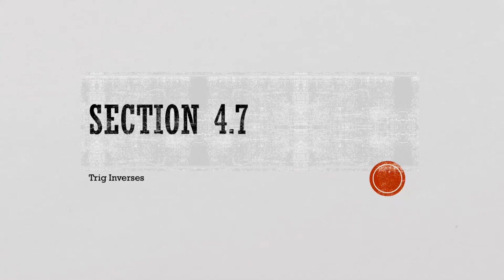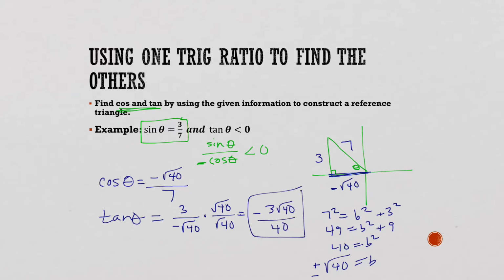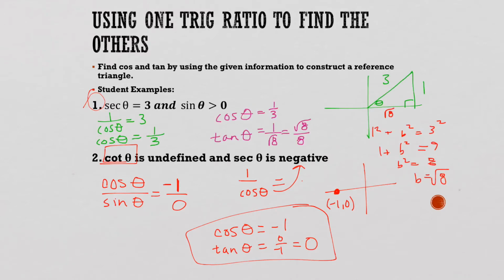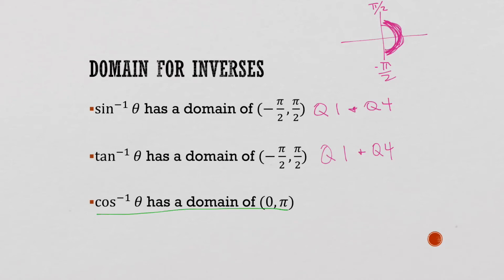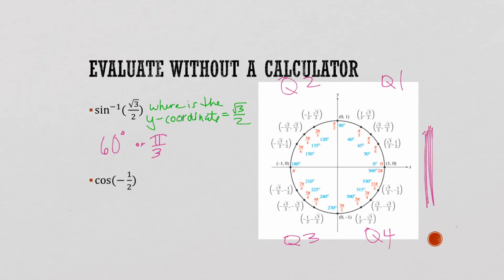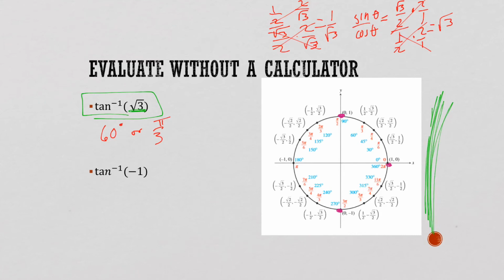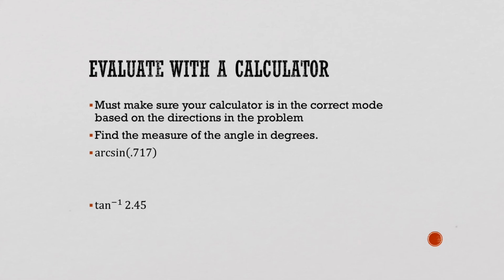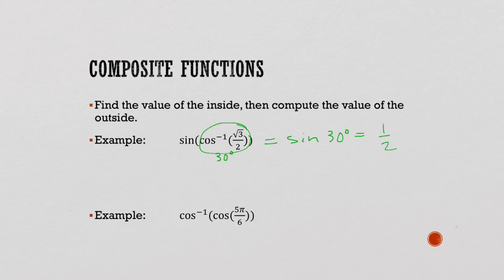Pre calc section 4.7